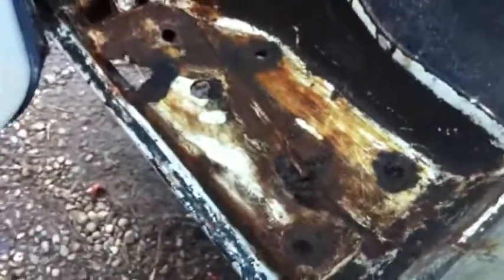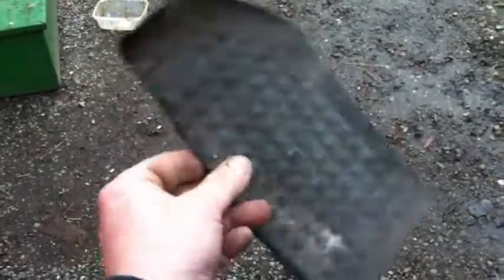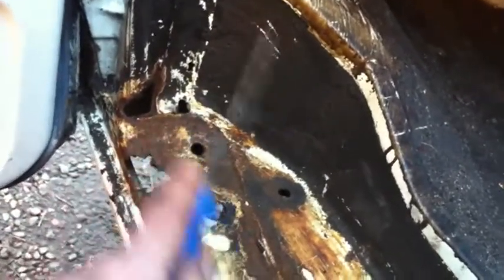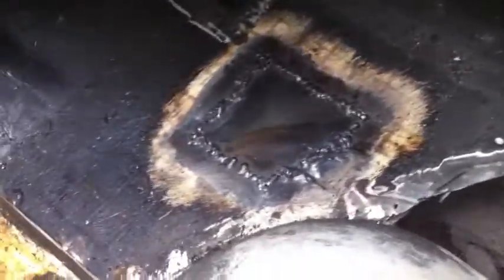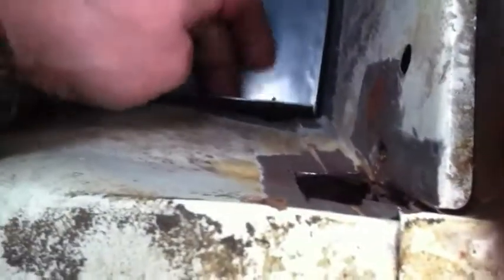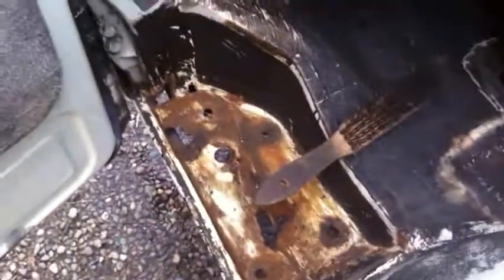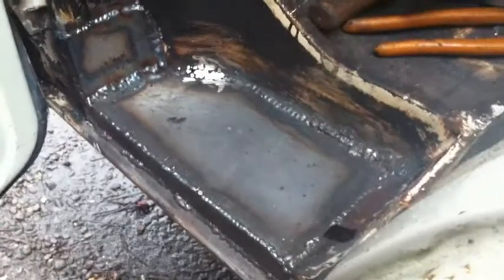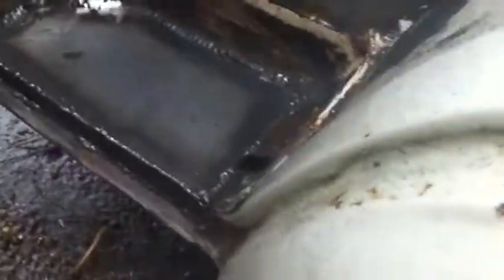VW T25 Chassis & Body Repair - Part 21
Welded up the passenger-side floor and step areas.

It really helps towards maintaining my enthusiasm for the van and the work she needs. Can't wait to get her MOT`d and on the road. :-)

Now almost ready to start on the drivers side . . .